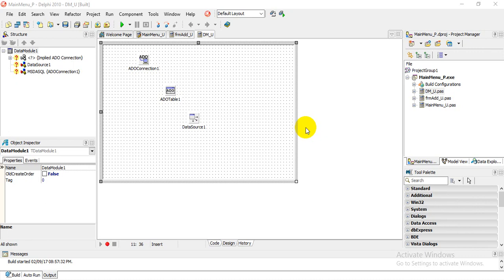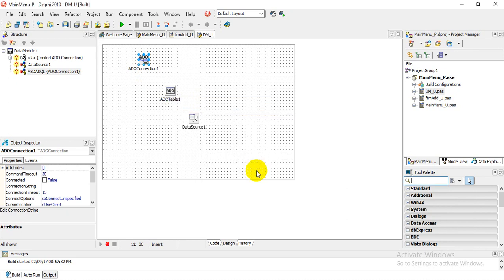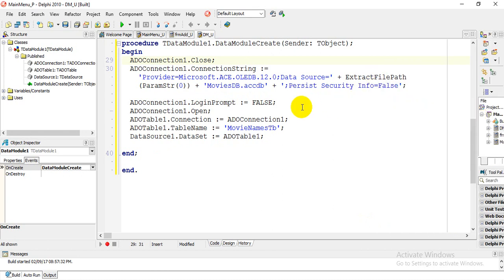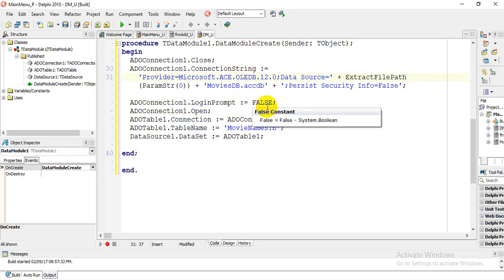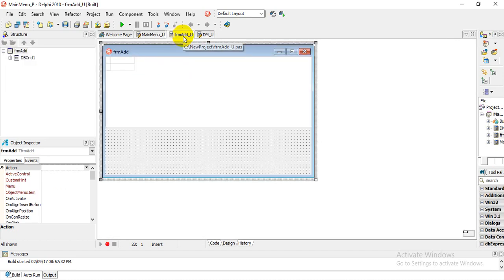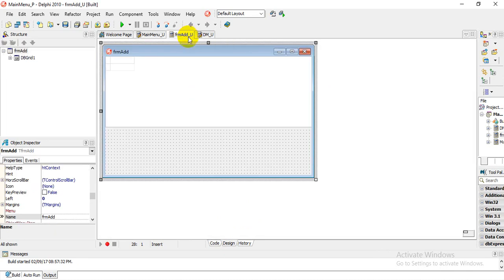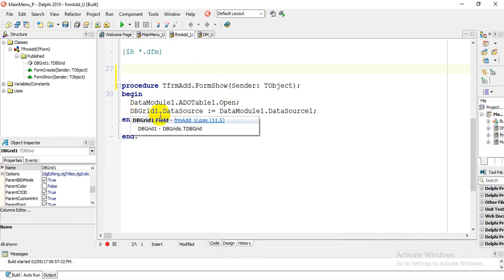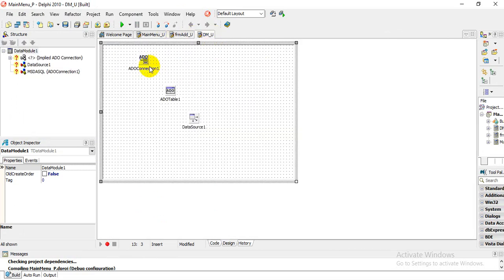Code To Link Database To Delphi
Database Delphi